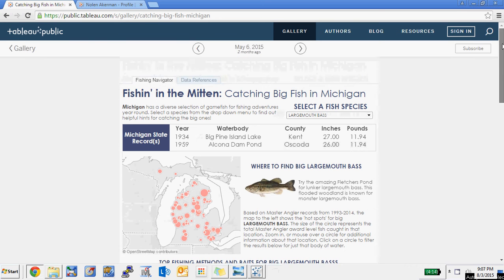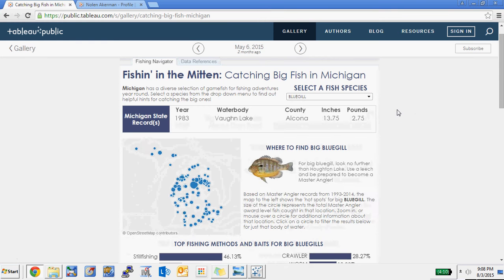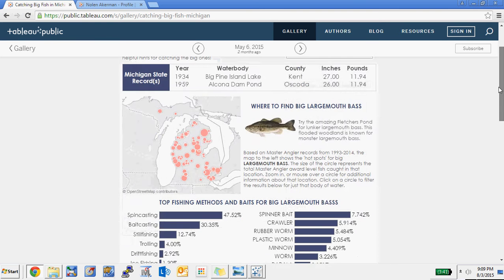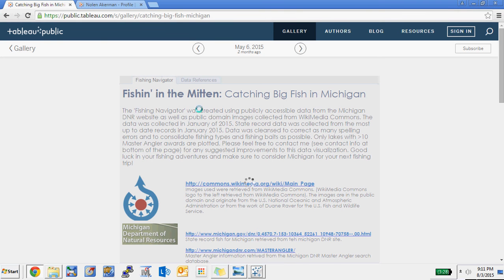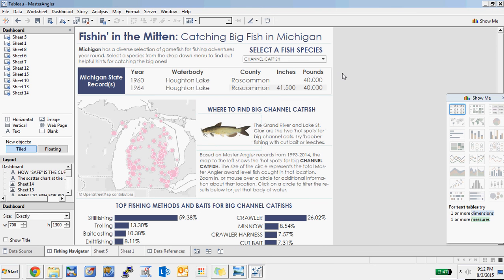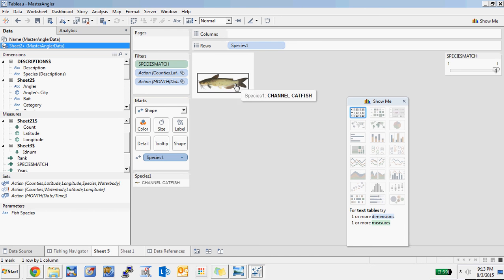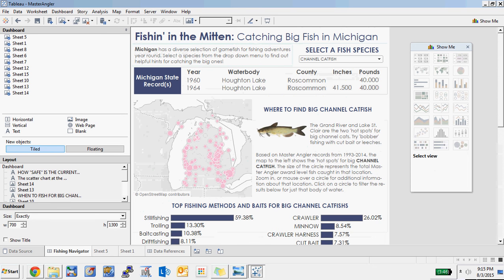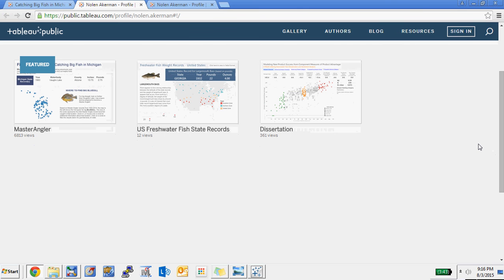Best Practices for Data Visualization in Tableau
A demonstration of the design process for data visualizations in Tableau Software (Fishin in the Mitten).